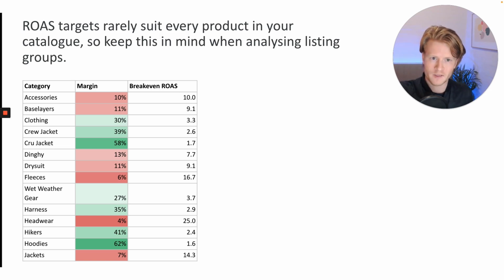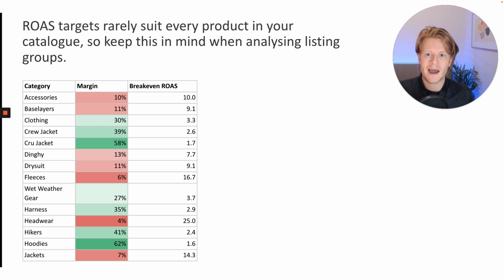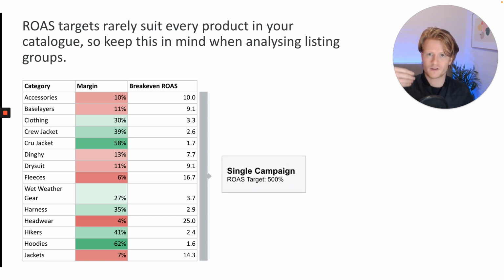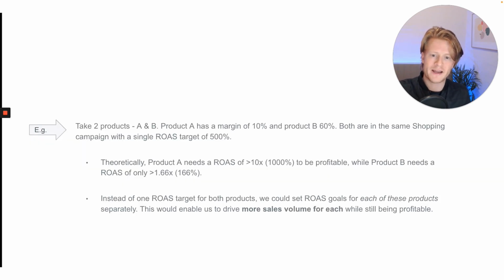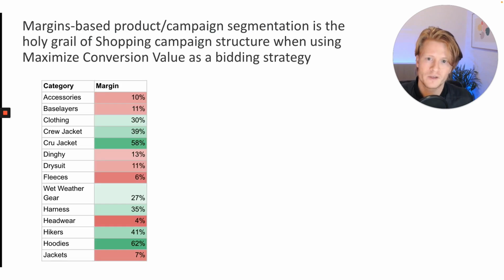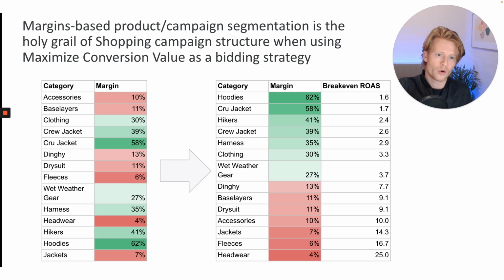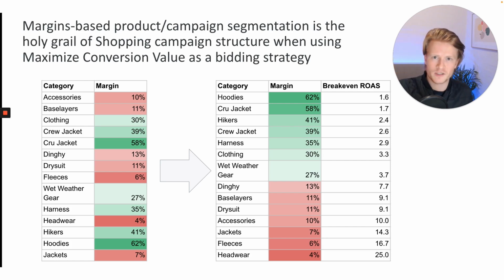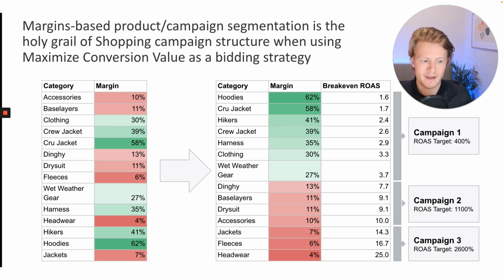11 Advanced How the Biggest & Best Retailers Structure Their Shopping Campaigns G 1920x1080 559